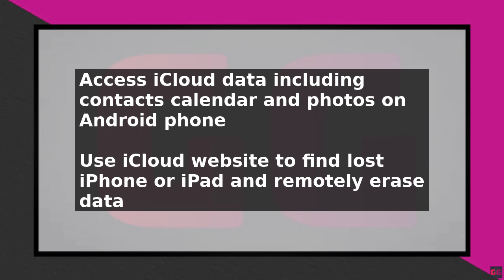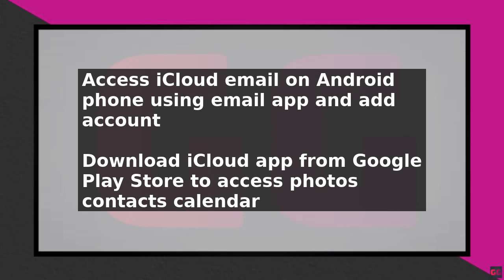How To Access Icloud On Android Phone (2025)